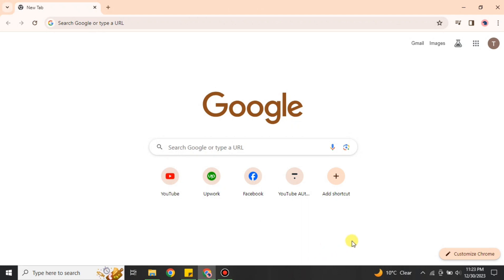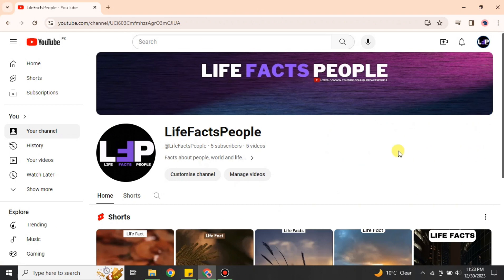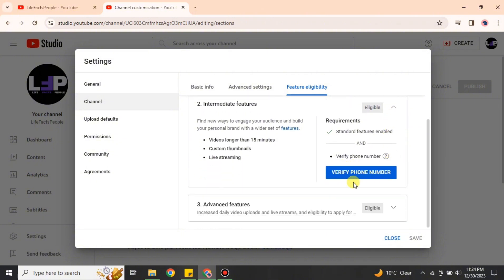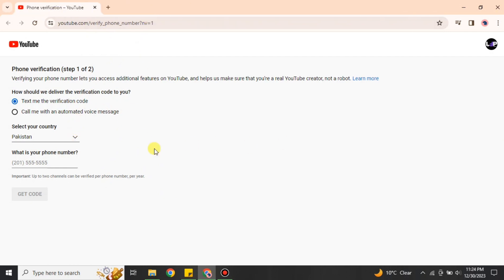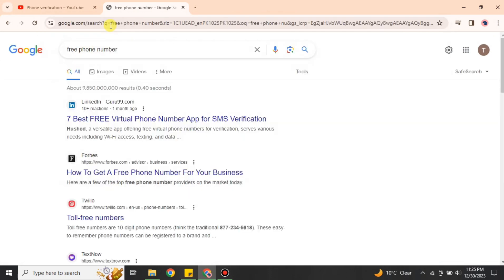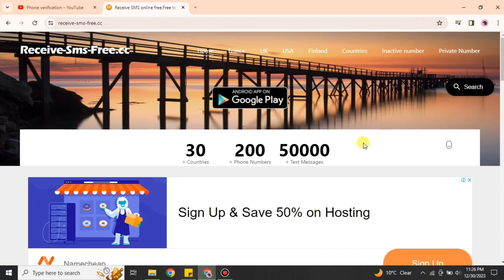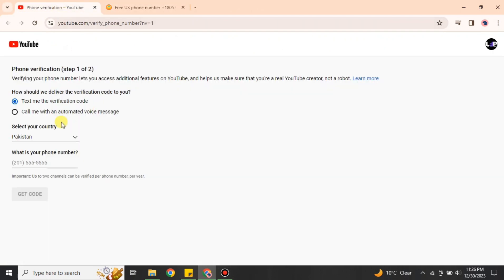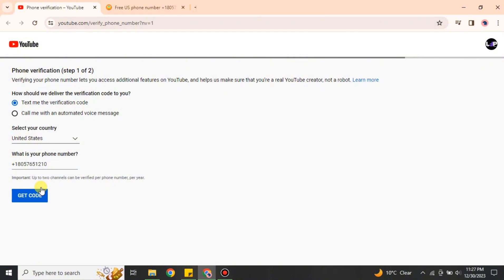How to Verify YouTube Account Without Phone Number (New Update 2024) │Ai Hipe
Welcome to How to Verify YouTube Account Without Phone Number.
Here is How to Verify YouTube Account Without Phone Number. Tired of the phone number hassle? Dive into our tutorial on how to verify your YouTube account without the need for a phone number. We'll walk you through the alternative methods, ensuring a hassle-free verification process. Watch, learn, and liberate your account from unnecessary steps. 🚀🔒